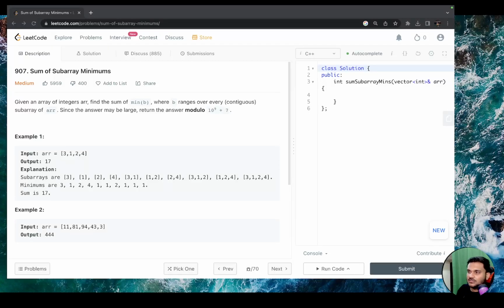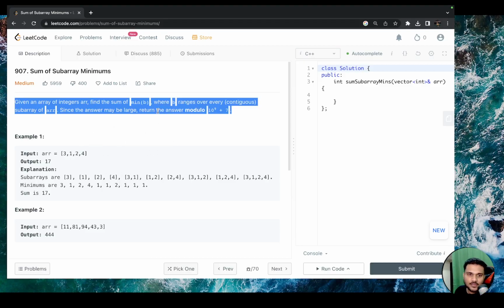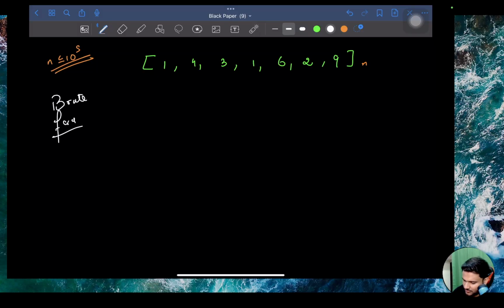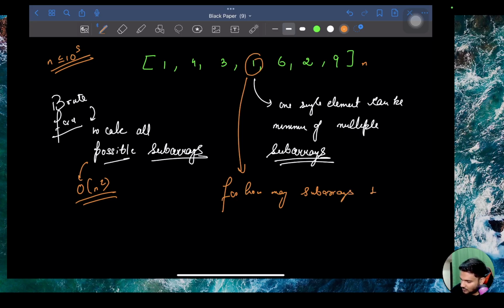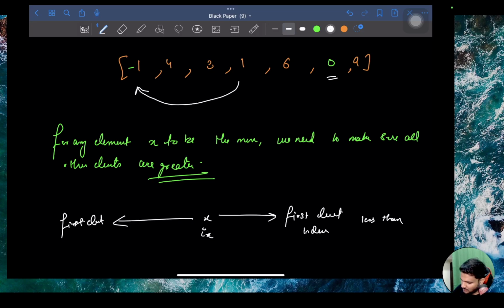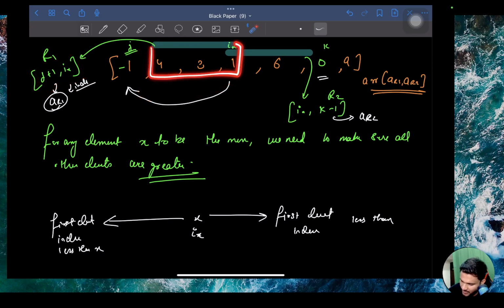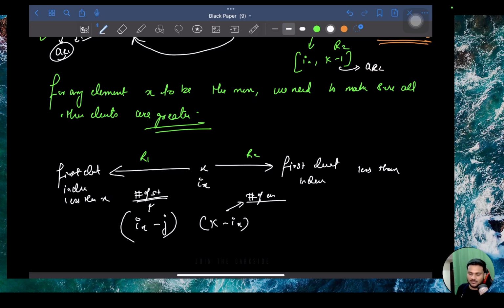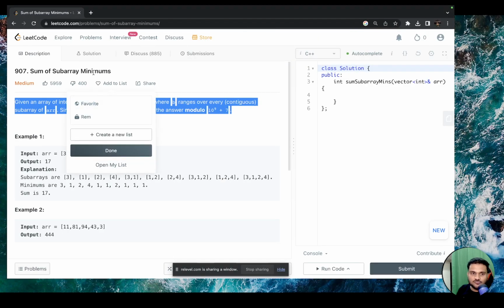Sum of Subarray Minimums | Stack Series Part 13